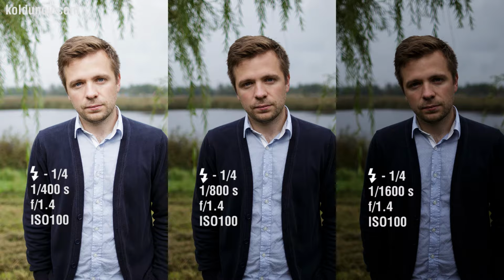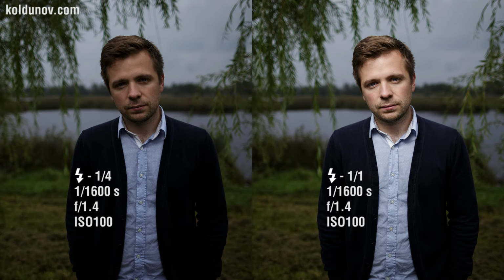Outdoor Flash Photography. Episode 2: X-Sync And High-Speed Sync (HSS).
This very short 5 minute tutorial will allow you to quickly learn X-sync and high-speed sync (HSS) for shooting a portrait outdoors.